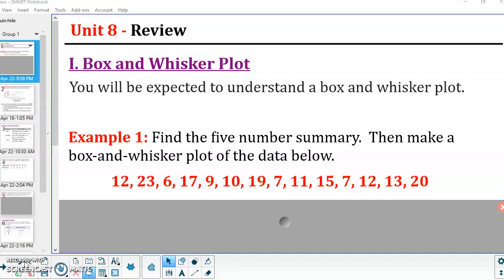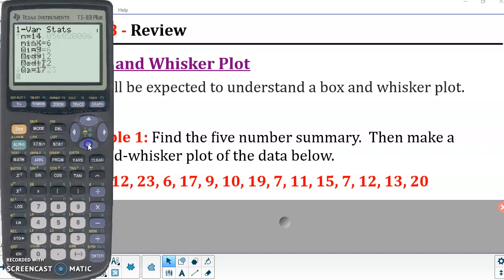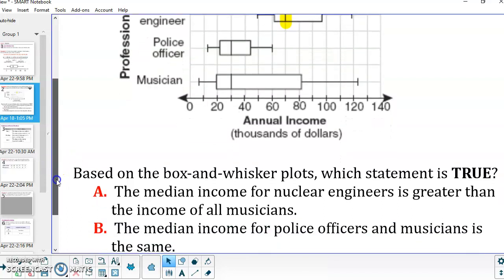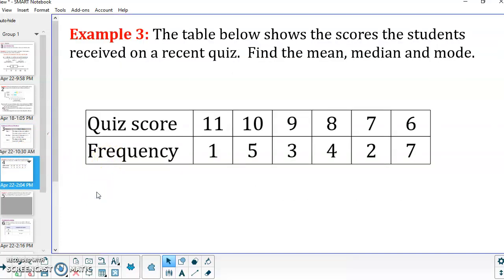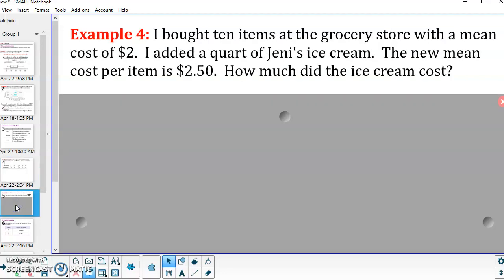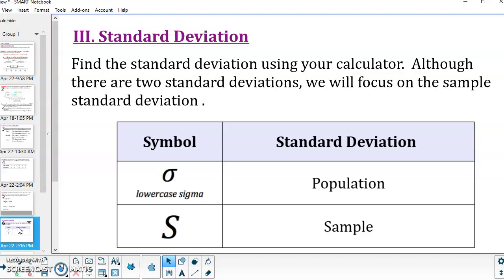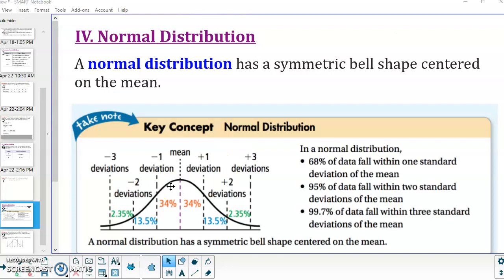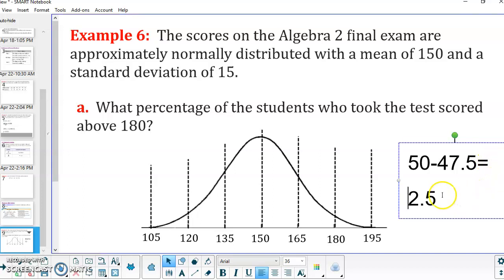Statistics Unit Review